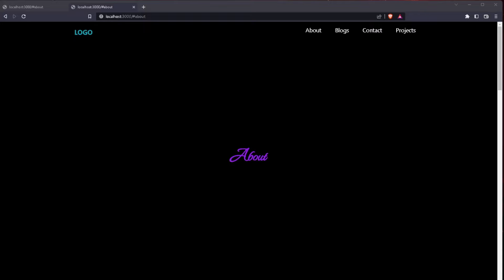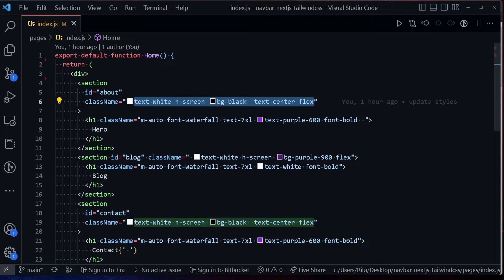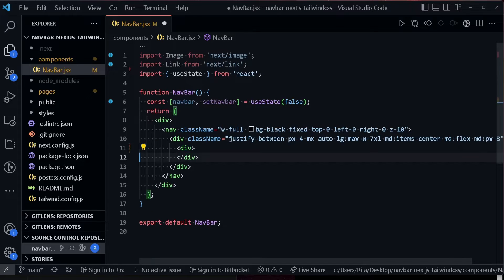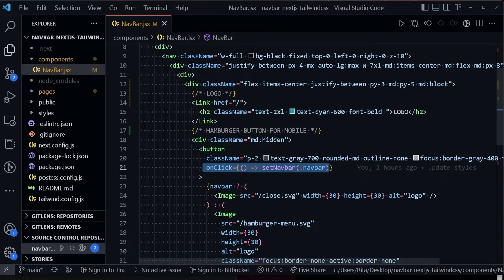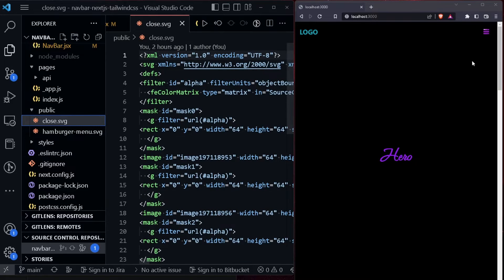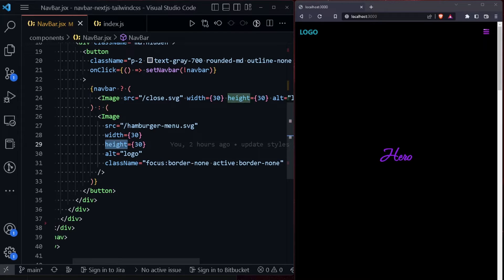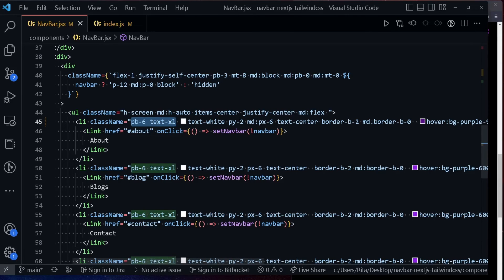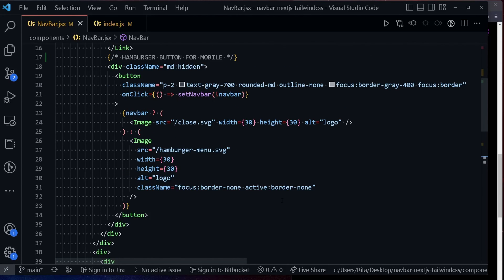Create a Responsive NavBar with Next.js & TailwindCSS in UNDER 15mins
Create a responsive navigation bar with Next.js & TailwindCSS in less than 15 minutes.